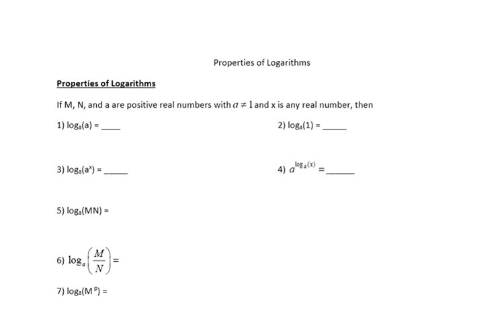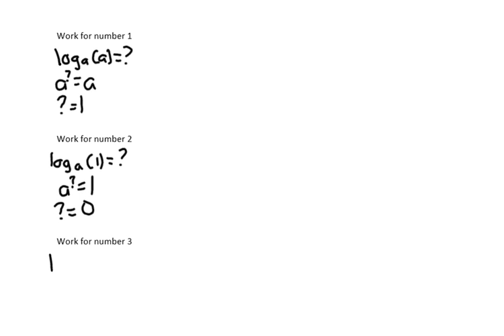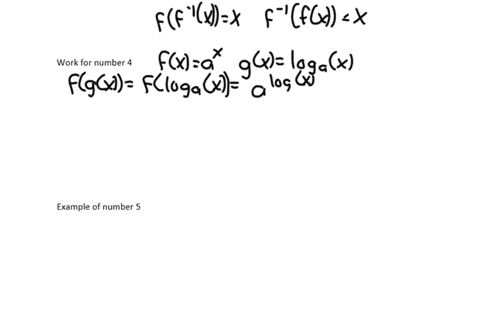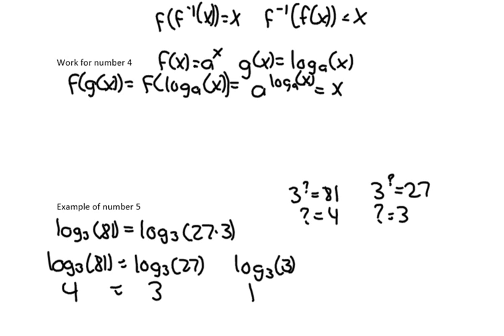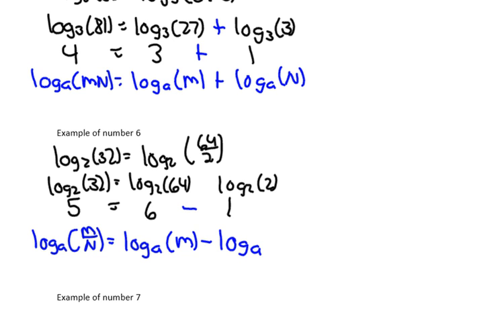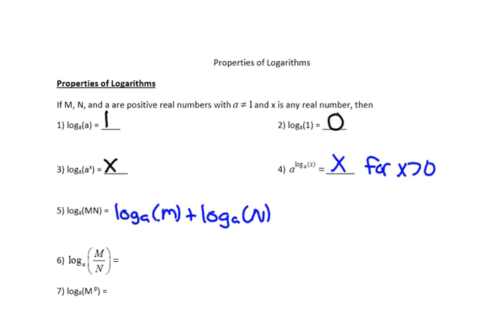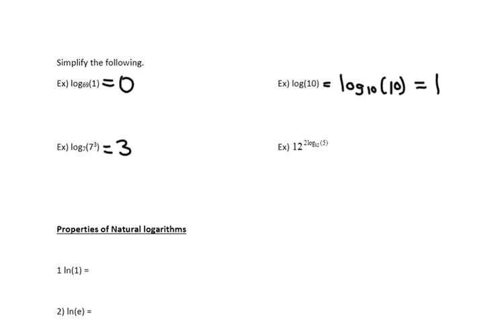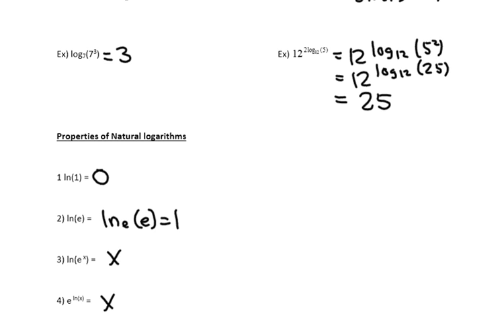properties of logarithms part 1